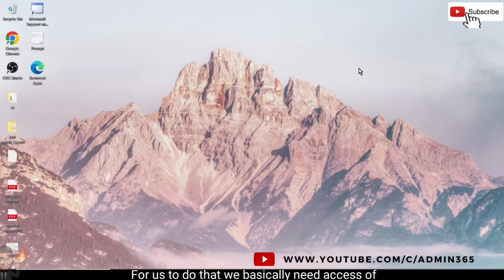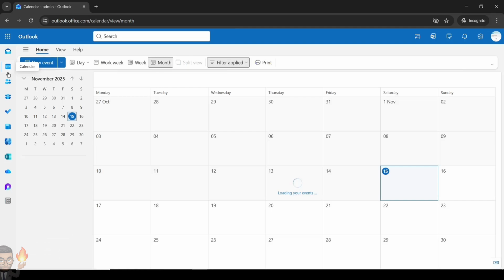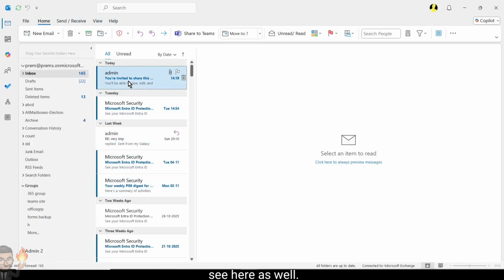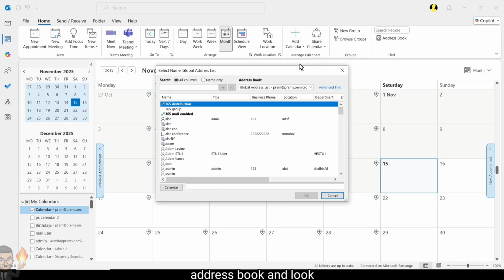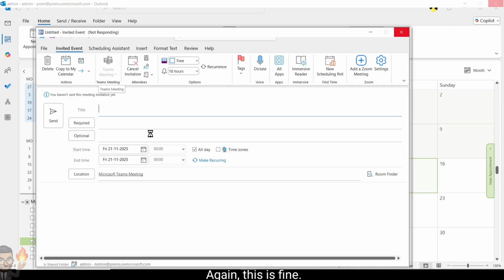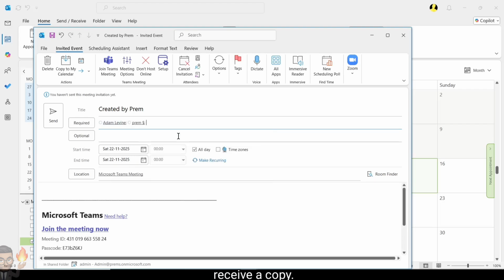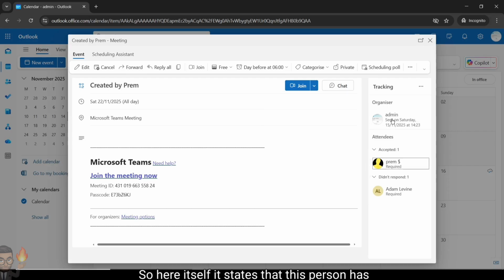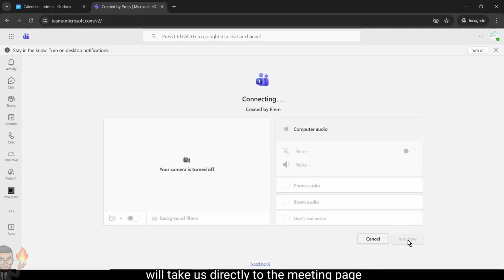Stop manually scheduling for your boss! Use this Teams 'on behalf' shortcut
In this video we'll get to know how we can create teams meeting for our colleagues in Microsoft 365